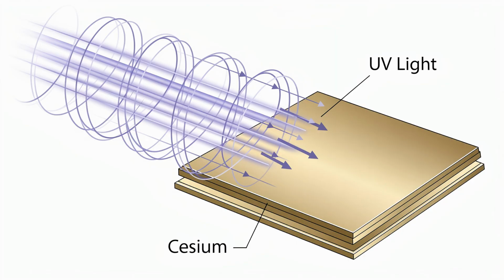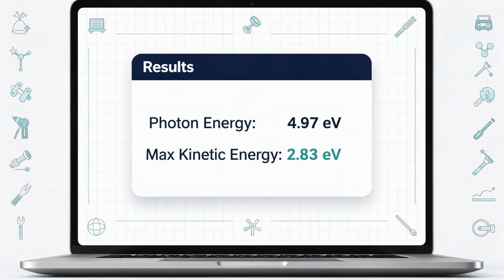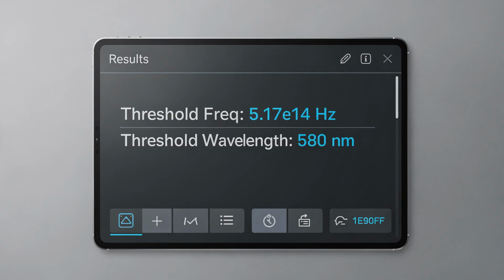Photoelectric Effect Calculator — How to Use It | Engineering Tool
How to use the Photoelectric Effect Interactive Calculator — an interactive engineering tool for engineering calculators problems.

This photoelectric effect calculator solves a fundamental problem in quantum electronics and photonics engineering - determining the energy relationships between incident photons and ejected electrons from material surfaces. Whether you're designing photomultiplier tubes, solar c...